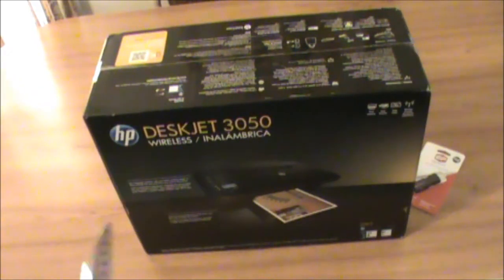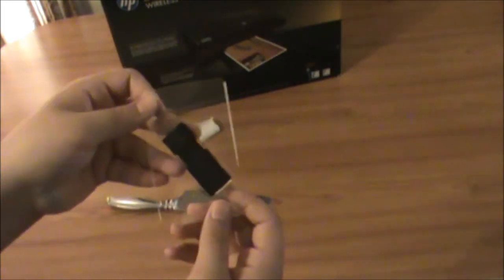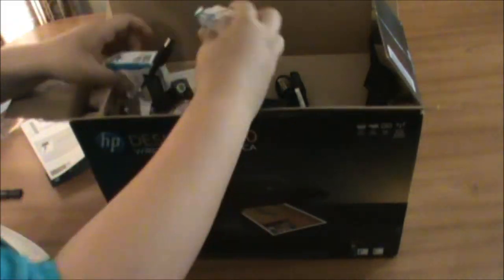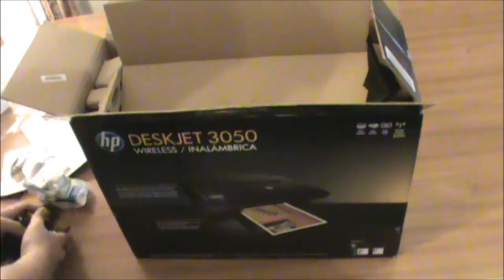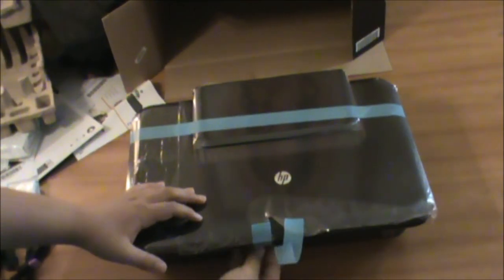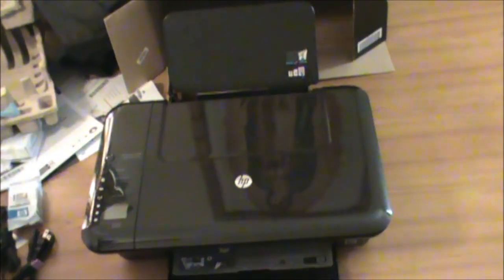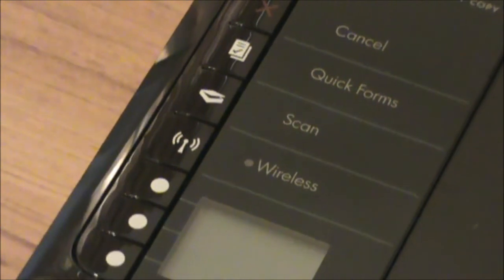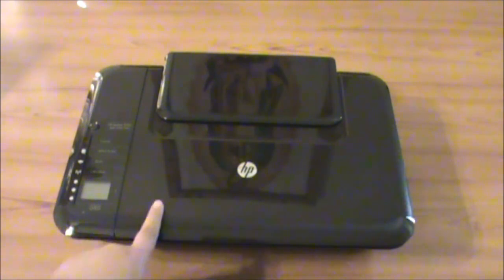hp deskjet 3050 printer (unboxing and quick review)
the hp deskjet 3050 35$to110$ a good printer for a price thats mor of what you pay for.   a small price for a printer,copy,scan, and much more for a small price